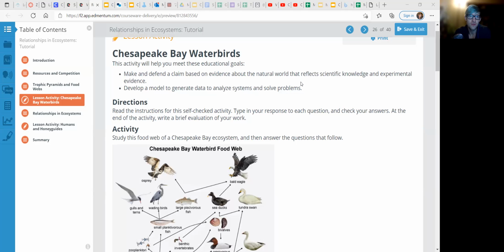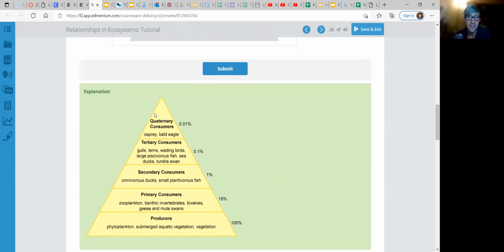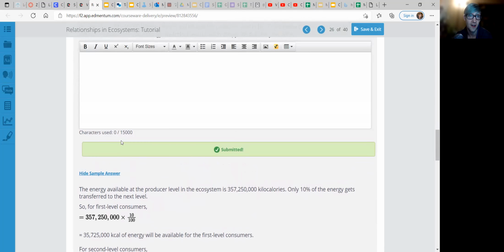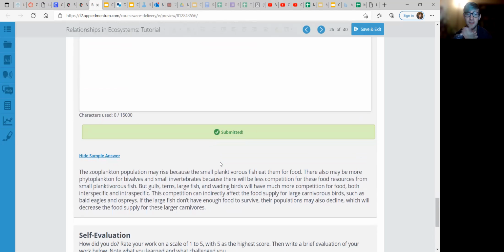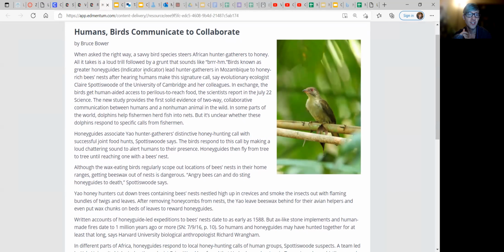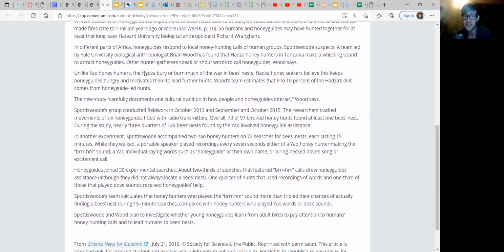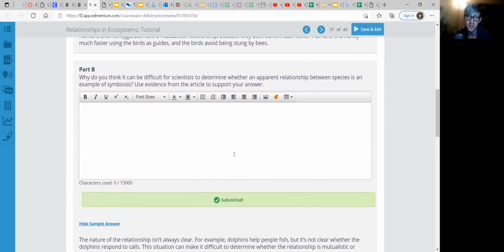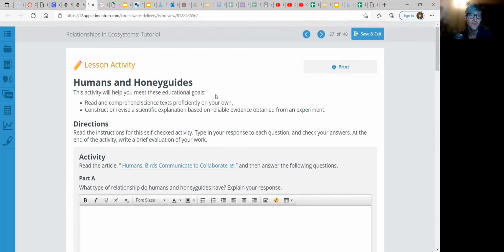Biology Relationships in Ecosystems Lesson Activities